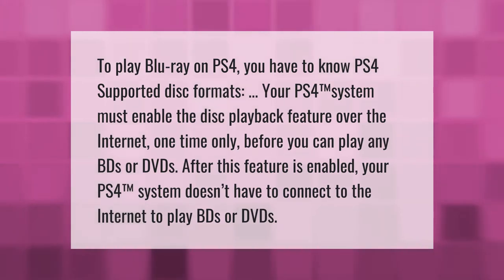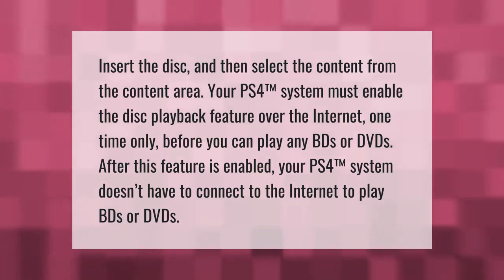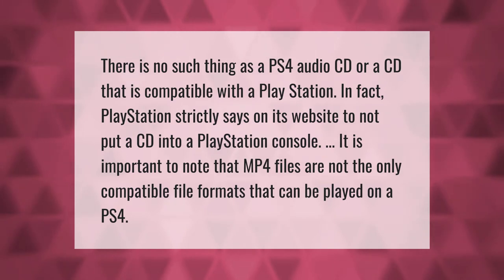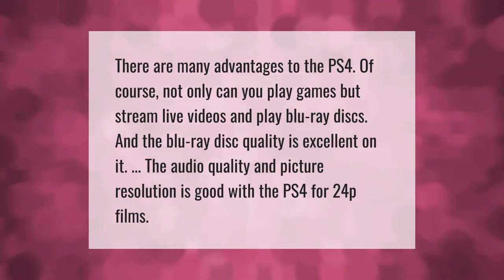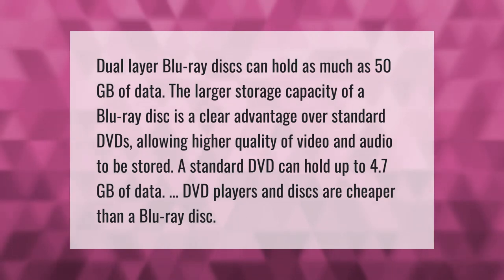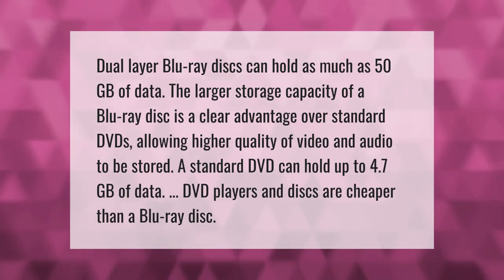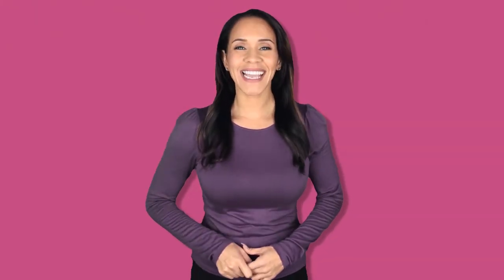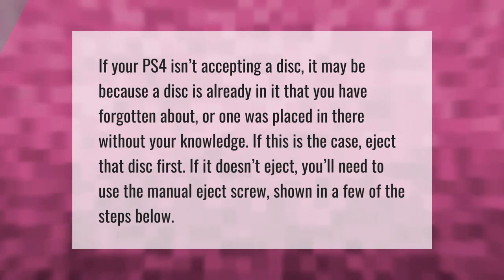Why does my ps4 not play Blu Ray?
00:00 - Why does my ps4 not play Blu Ray?
00:44 - Can you play a DVD on a ps4?
01:18 - Can ps4 play CDs 2020?
01:51 - Is the ps4 a good Blu Ray player?
02:20 - Is Blu Ray better than DVD?
02:55 - Why won't my ps4 Let me put a disc in?

Laura S. Harris (2021, April 7.) Why does my ps4 not play Blu Ray?
    AskAbout.video/articles/Why-does-my-ps4-not-play-Blu-Ray-208472